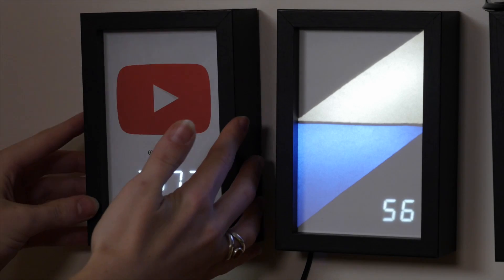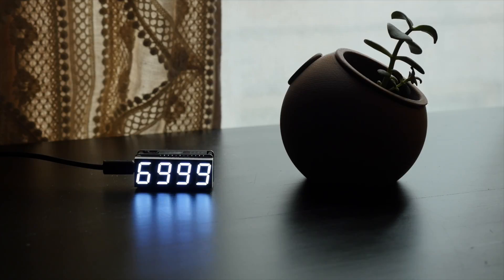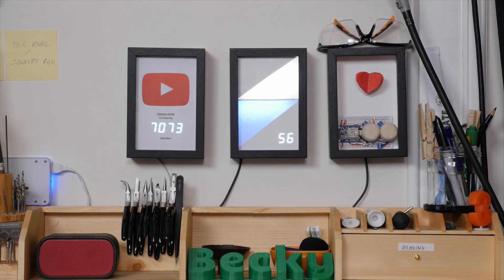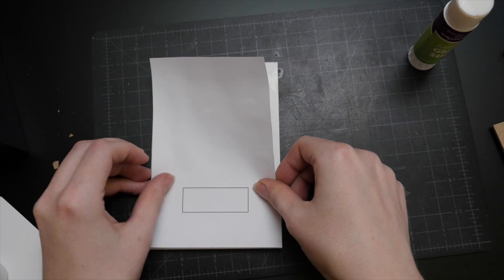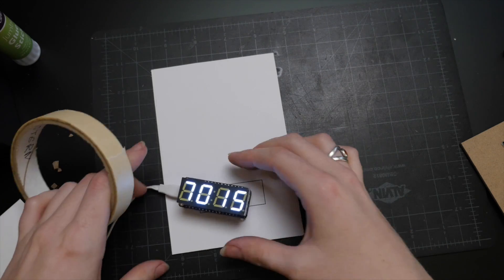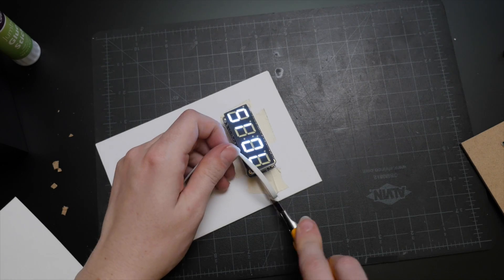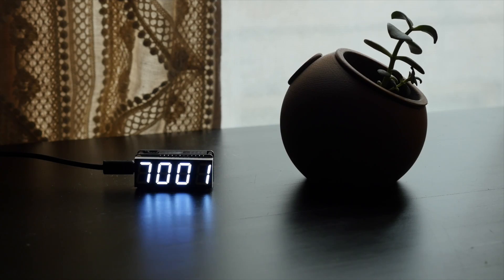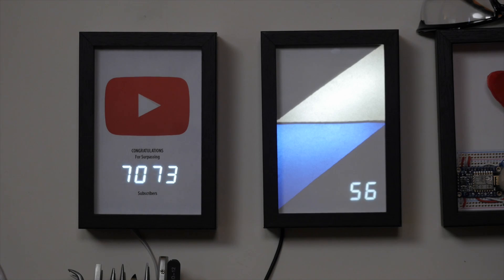YouTube Subscriber Counter (Under 10K) // Becky Stern